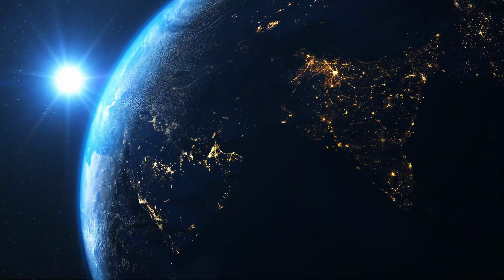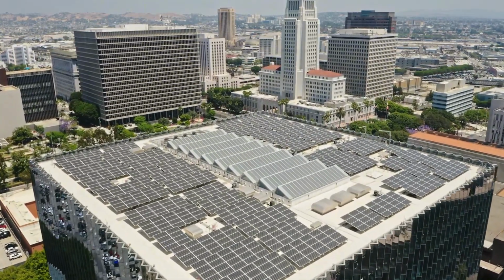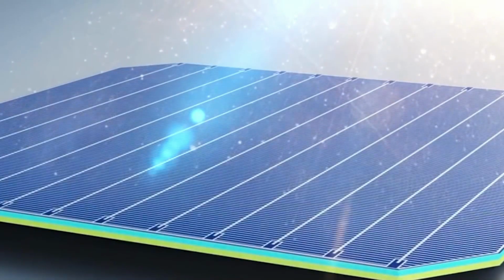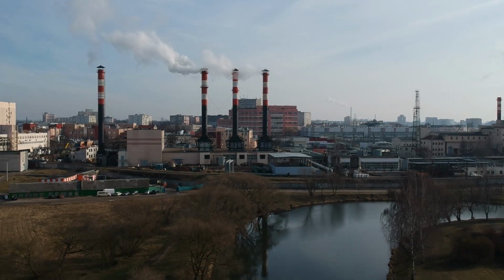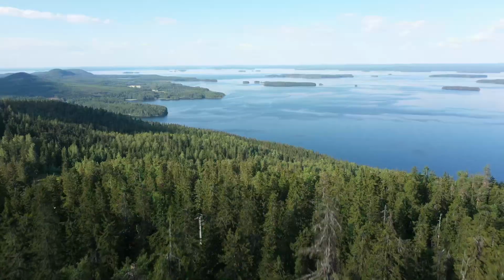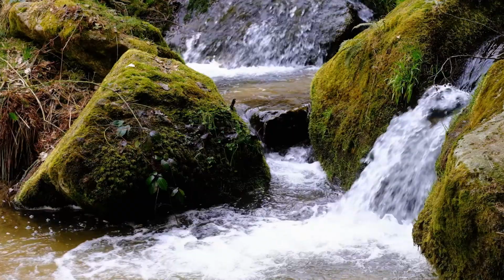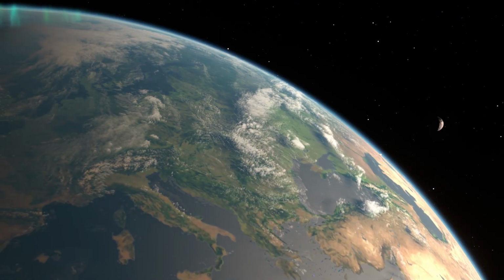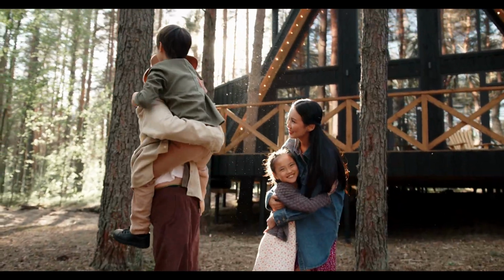SOLAR ENERGY Revolution Will Change the Planet Forever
We professionally install solar panels in Spain! We install both for private homes and for companies that need to reduce their electricity bills.

Thank you for visiting my video, enjoy watching!

And now I will tell you 5 reasons to install solar panels!

1. Reducing electricity costs

One of the most compelling arguments in favor of installing solar panels is the possibility of significant savings on electricity bills. Solar panels allow you to generate your own electricity, reducing your dependence on utility companies. In the context of constantly rising electricity rates, this is especially important. Investments in solar panels can pay off in a few years, after which you will receive practically free energy. This is especially important for businesses, where a significant part of the budget goes to paying for electricity.

2. Environmental responsibility and reducing the carbon footprint

Using solar energy helps to significantly reduce the carbon footprint of your home or business. Unlike traditional energy sources such as coal or natural gas, solar panels do not produce carbon dioxide emissions or other harmful substances. This means that switching to solar energy not only reduces the impact on the environment, but also supports global efforts to combat climate change. Environmentally responsible choices are becoming increasingly important for consumers and businesses, and installing solar panels is a step towards a sustainable future.

3. Increased Property Value

Solar panels can significantly increase the market value of your home or commercial property. Buyers are increasingly seeing solar panels as an important benefit, as it means lower energy costs and a sustainable energy solution for years to come. Studies show that homes with solar panels installed sell faster and for a higher price than similar properties without them. So, investing in solar panels not only pays for itself through savings on energy bills, but also increases the capitalization of your property.

4. Independence from energy crises and rising tariffs

Energy crises and unpredictable fluctuations in electricity tariffs can seriously affect your budget. Installing solar panels allows you to become less dependent on external factors and fluctuations in energy prices. Solar energy provides the ability to provide yourself with a stable supply of electricity even during a crisis. This is especially important for businesses, where power outages can lead to downtime, financial losses and inconvenience for customers.

5. Government support and subsidies

Many countries have government support programs, subsidies and tax breaks for those who install solar panels. This makes the transition to solar energy even more accessible and profitable. For example, in some regions, you can get a significant discount on installation or a partial refund of your investment. In some cases, financing programs are also offered that allow you to start using solar energy without significant initial costs. These measures make solar panels an attractive option for both homeowners and businesses.

Conclusion

Installing solar panels is not only a step into the future, but also a smart financial decision. Lower energy costs, reduced carbon footprint, increased property value, independence from external factors and government support - all these reasons make solar panels a profitable investment. Take advantage of solar energy and make your home or business more sustainable and cost-effective.